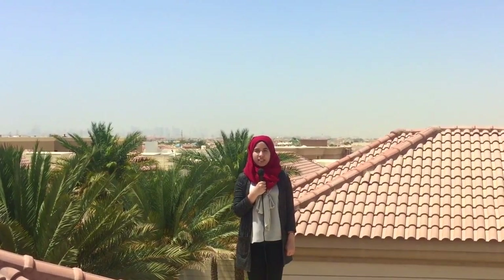360TV Feature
Mariam Abu Bakr looks at cloud seeding and the environmental questions that raises in this 360TV Feature report.